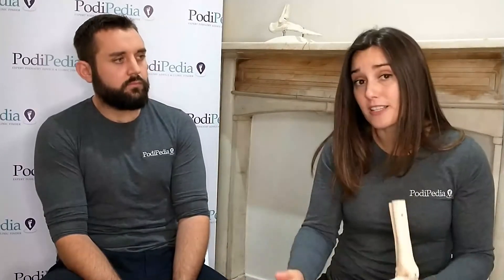Callus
Sam and Emma discuss what a callus is, why you get callus and what a podiatrist can do to help you.

If you need to find a podiatrist go to podipedia.co.uk and search for HCPC registered podiatrists in the UK.

Music credit (song: jazzy frenchy)